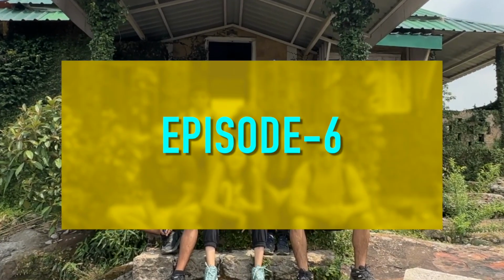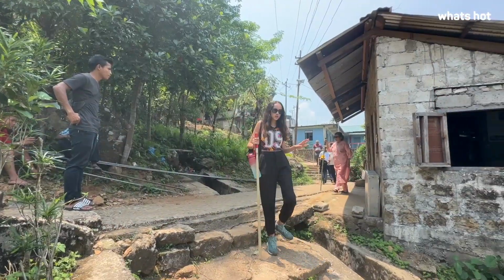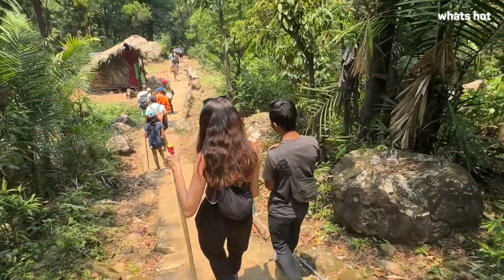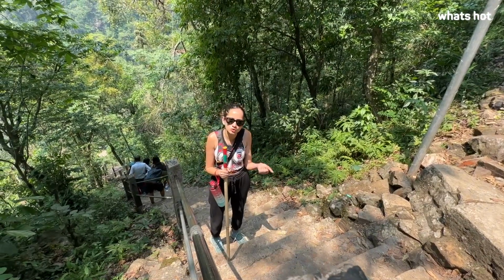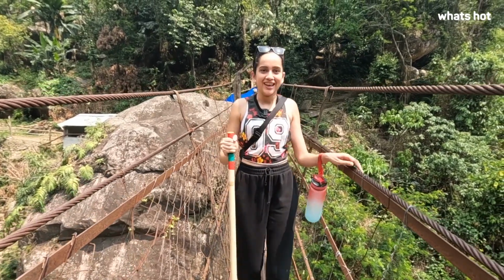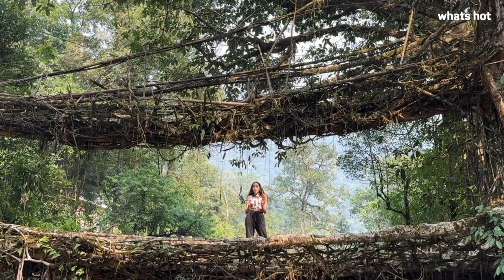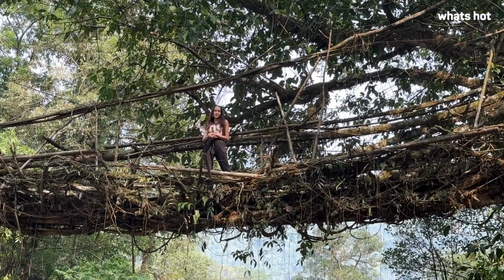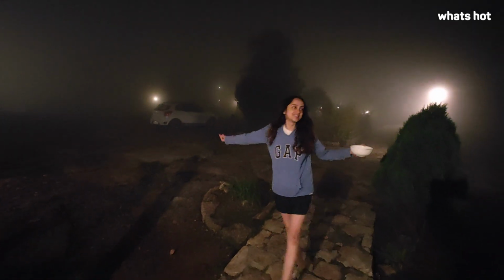Trek to Double-Decker Living Root Bridge featuring @tanwidixit | Exploring Mawlynnong Meghalaya EP 6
Today’s episode of our Exploring Meghalaya series sees us visit one of the most iconic spots in this beautiful part of the world - the double-decker living root bridge! Located right in the lap of Mother Nature, this picturesque spot is well worth the lengthy trek you have to embark on to reach here.

The trek to the root bridge is about 3 km long, taking about one and a half hours to complete. To keep you fueled throughout the journey, stalls selling water, cold drinks, and assorted snacks are dotted along the path, even though we recommend stocking up right from the start. On your journey, you will be serenaded by the sounds of birds chirping as you walk through lush greenery, a far cry from the urban jungles we’re much more used to.

The double-decker living root bride is a man-made architectural marvel, made by winding the roots of nearby trees around bamboo and intertwining them to form a sturdy bridge over several years. Originally a single-decker bridge, the upper deck was added due to the lower one getting submerged during the heavy monsoon rains that regularly grace this region.

If you’re in Meghalaya, this is a landmark that you simply can’t miss, as it offers a unique opportunity to reconnect with nature!